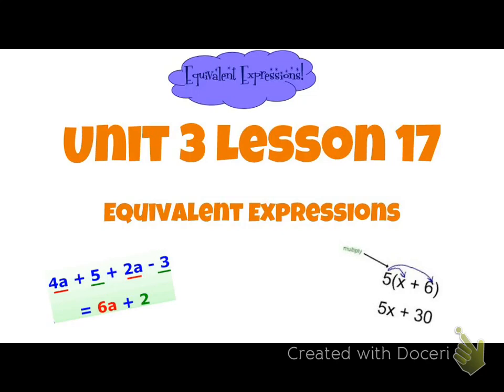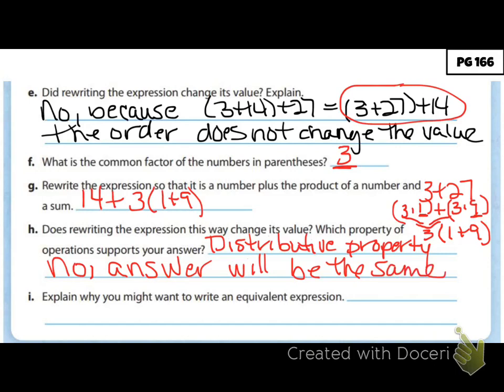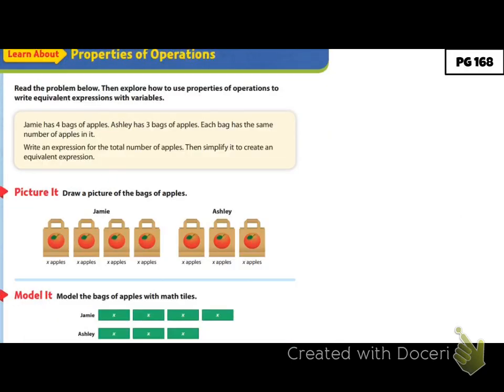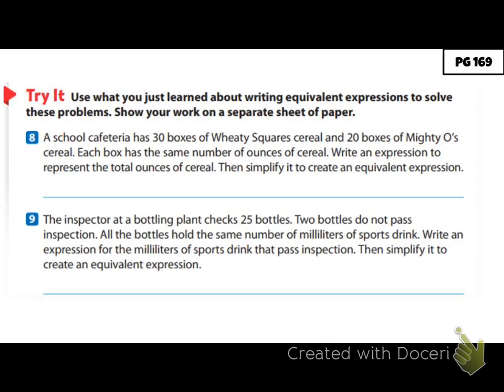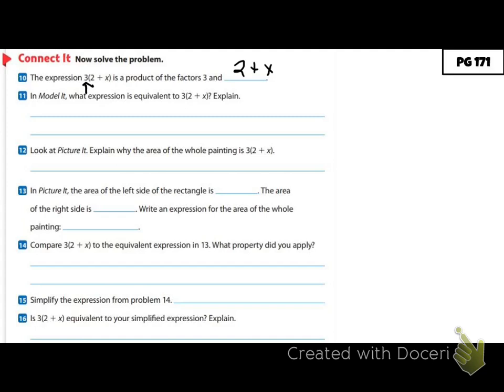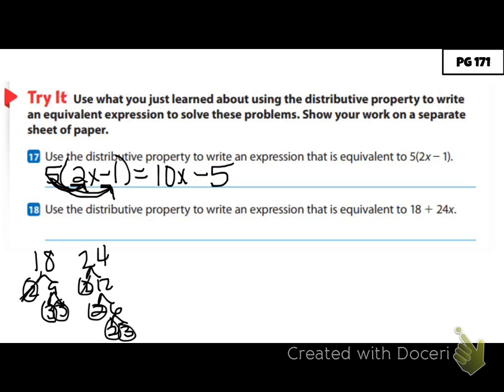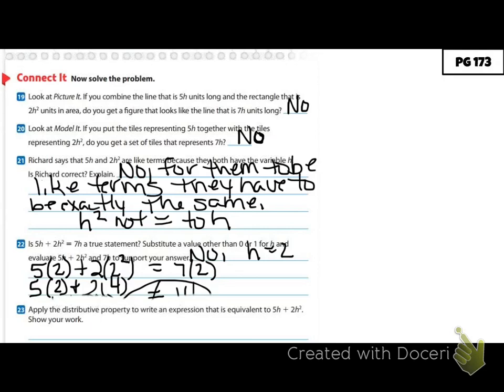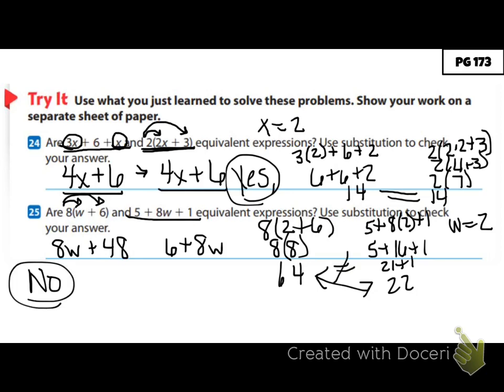Unit 3 Lesson 17